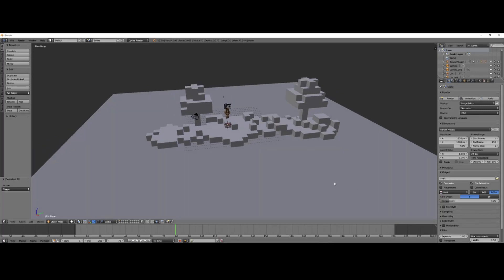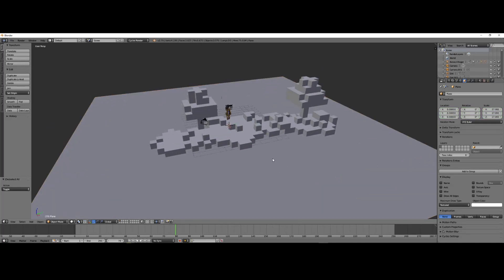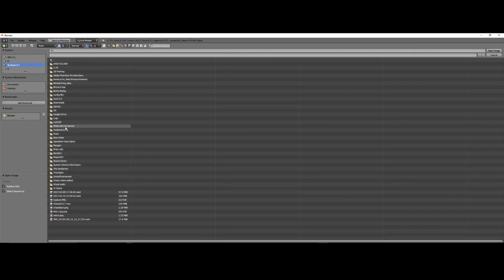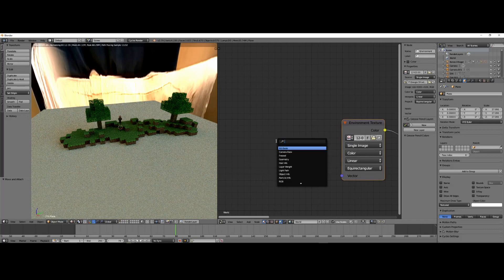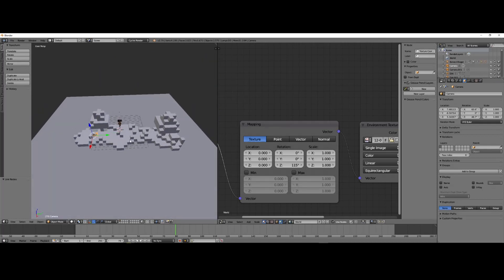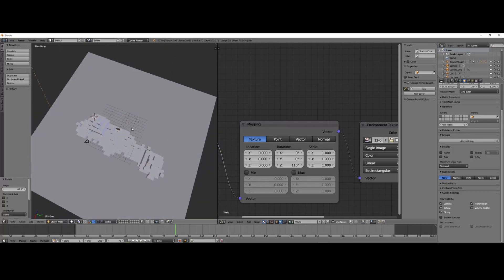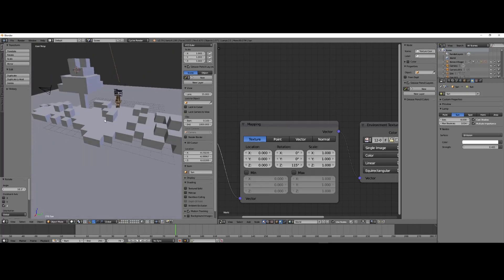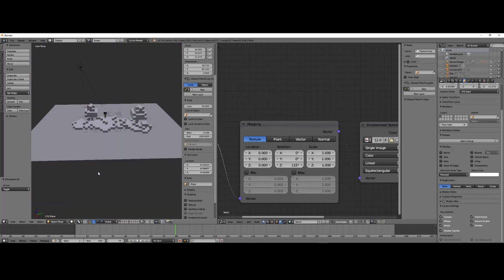Blender 2.79 shadow catcher IS GREAT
I can't wait to see the final release.
...also i made this website to like buy stuff. you can if u want